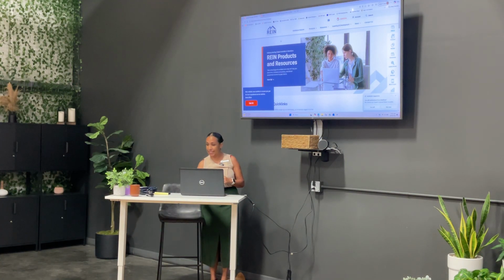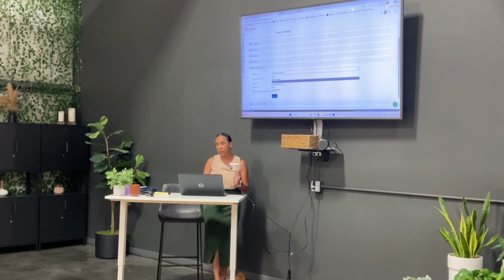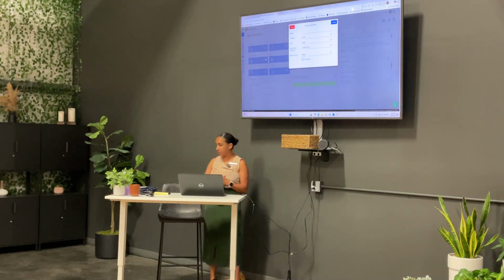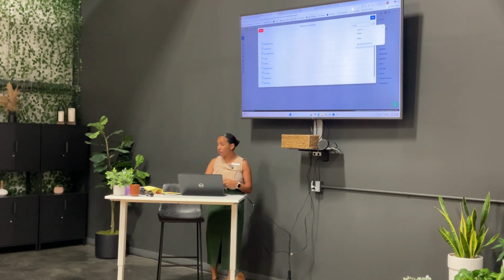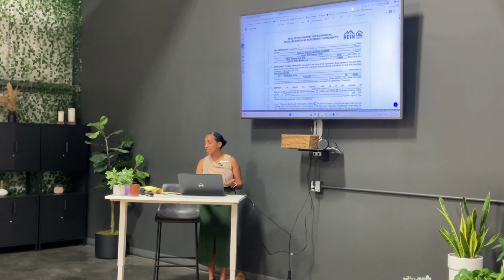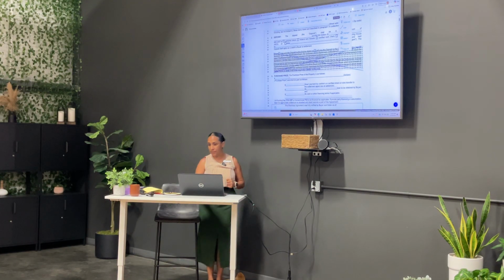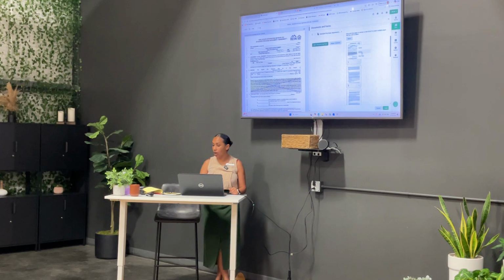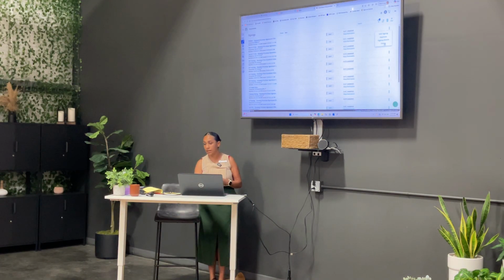06/18/26: Instanet Overview - Save Time, Sign Faster, Simplified Management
With Marlena Hairston,  REIN Branch Coordinator